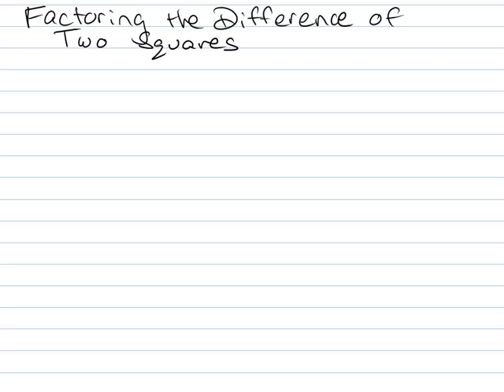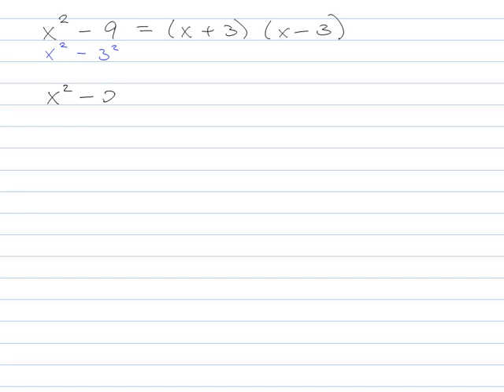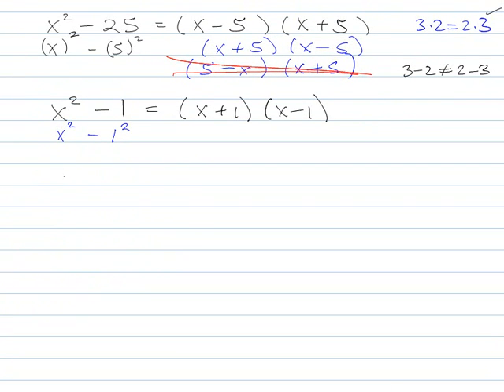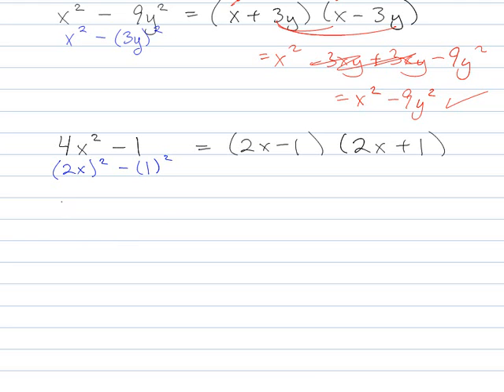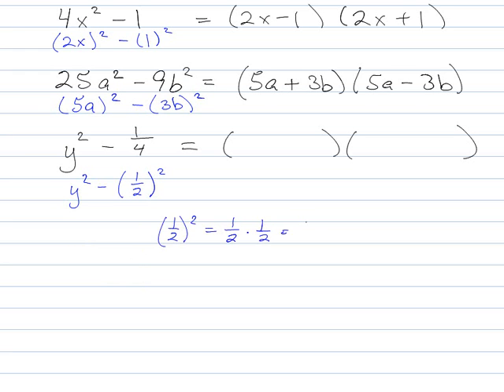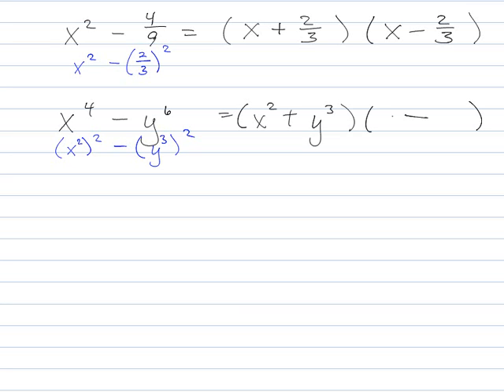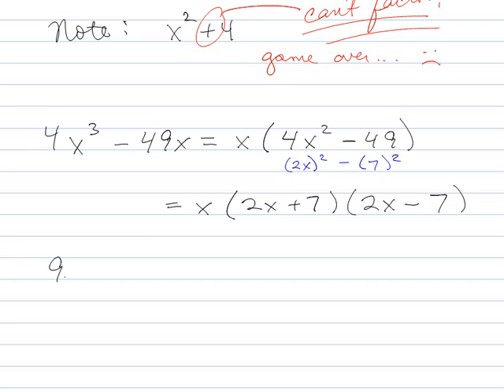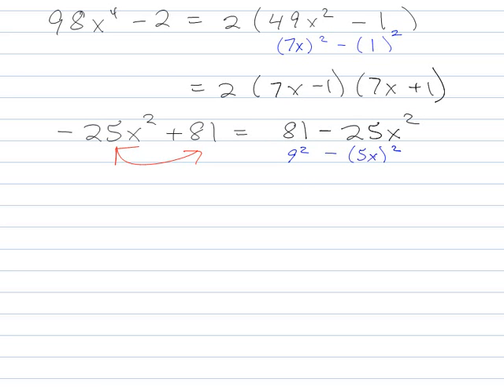Factoring the Difference of Two Squares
Identify the patterns that will allow you to factor the difference of two squares.